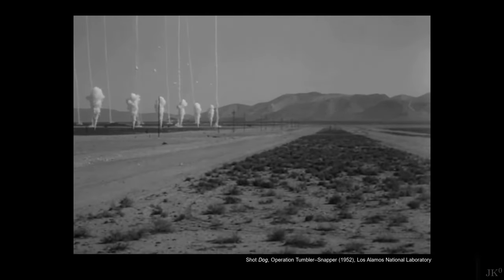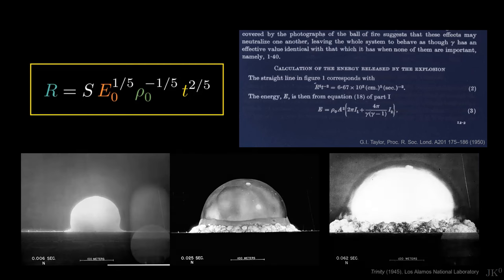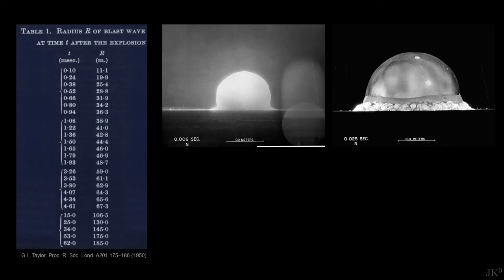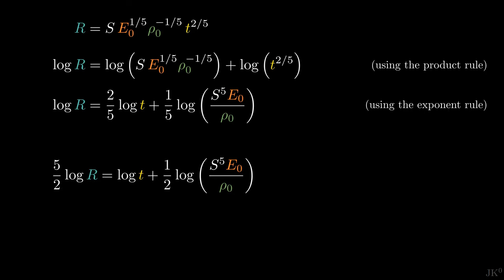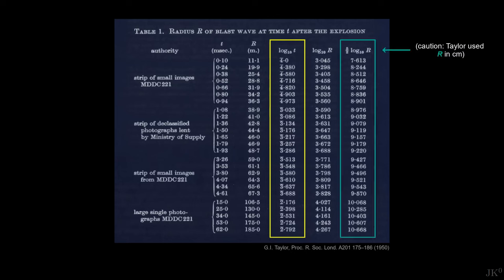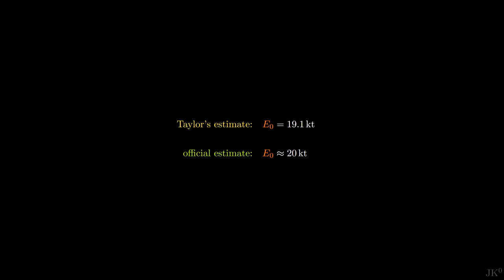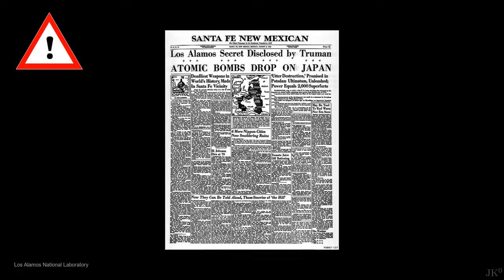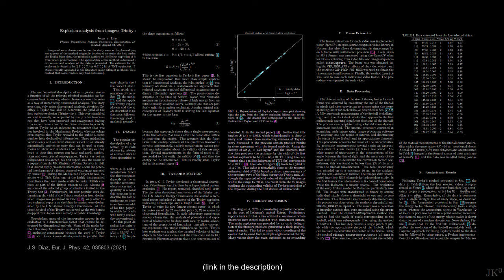Energy of a nuclear blast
Detailed calculation of how to determine the blast energy of an explosion from photographs. This is the second part of the presentation of the work of G.I. Taylor to model the first nuclear explosion using dimensional analysis.

Credits:

Shot Dog, Operation Tumbler–Snapper footage, Los Alamos National Laboratory
Trinity test photographs and footage, Los Alamos National Laboratory
J.E. Mack Los Alamos badge photo, Los Alamos National Laboratory
J.E. Mack’s report, Digital Public Library of America
100-ton TNT test photographs, Los Alamos National Laboratory
WWII bomb designs, bomb drop announcement, Los Alamos National Laboratory
Beirut explosion photographs and footage, courtesy of Newsflare Ltd.